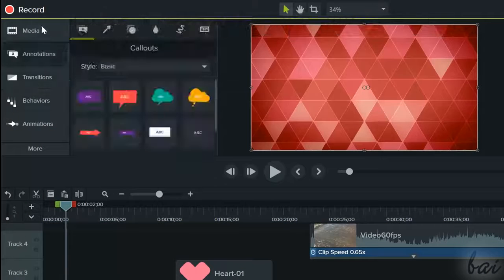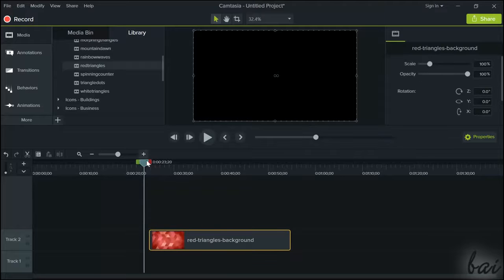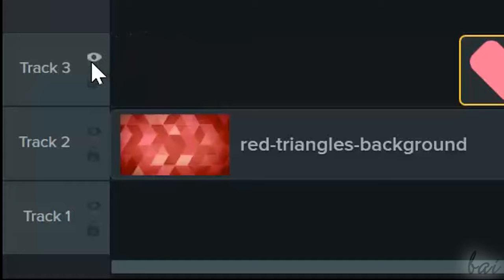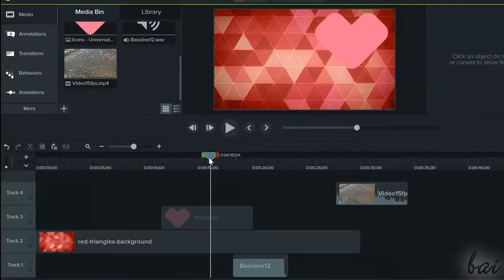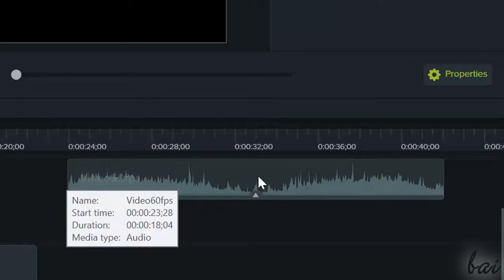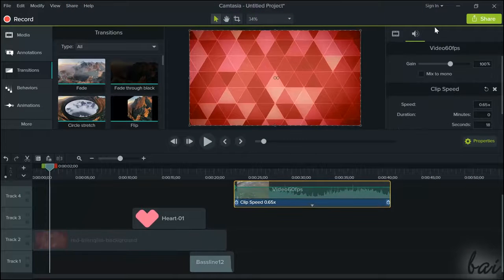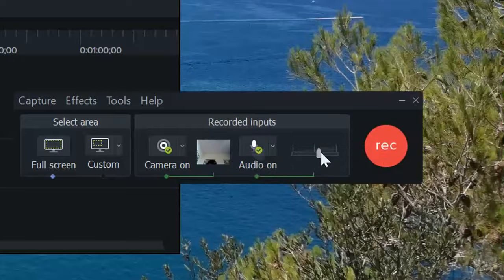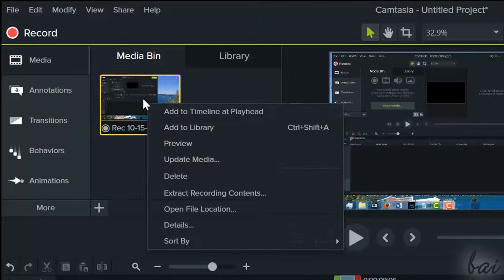Camtasia Studio 9 Tutorial for Beginners COMPLETE